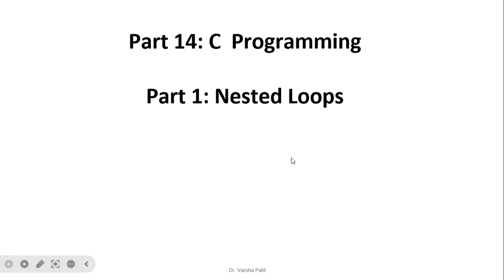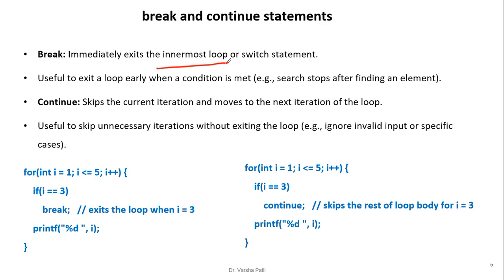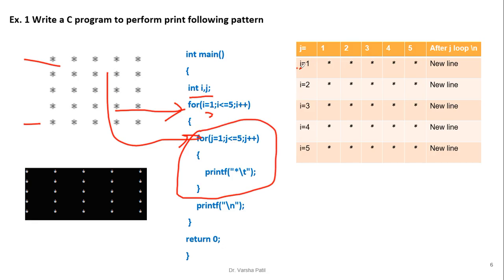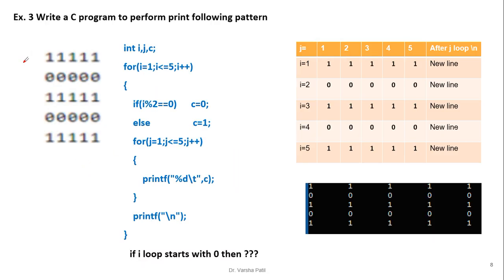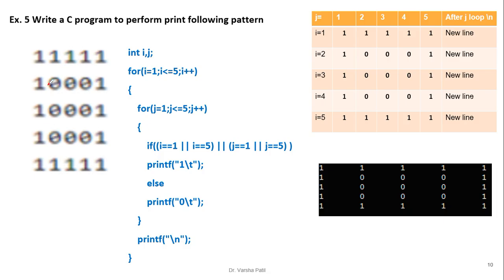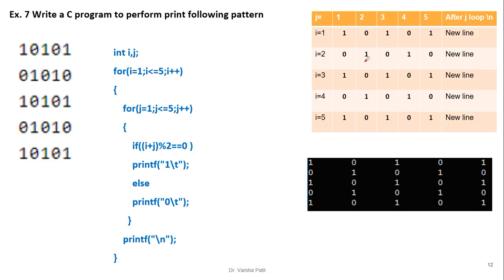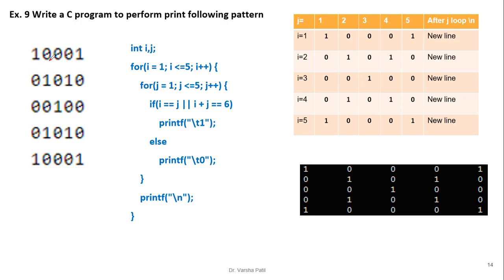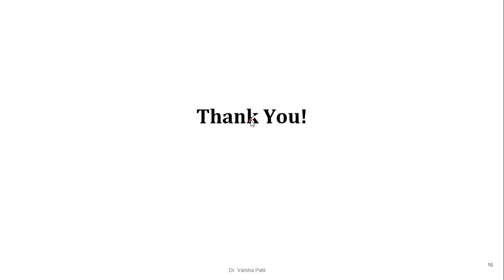Video 14: C Programming, Nested loop, Nested for, Nested while, Nested do while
Different Pattern